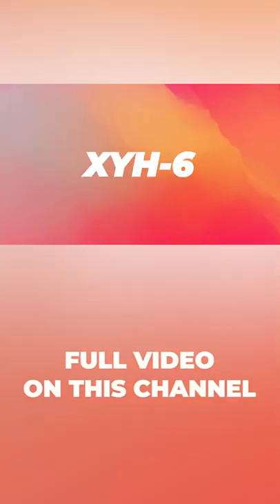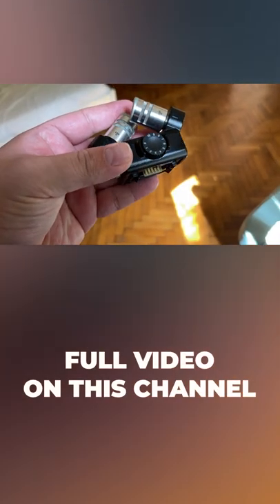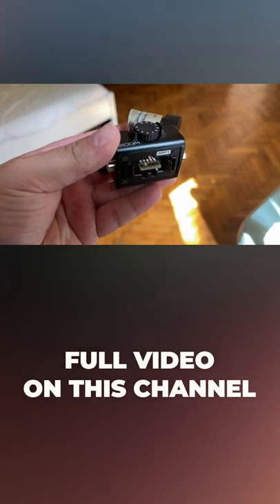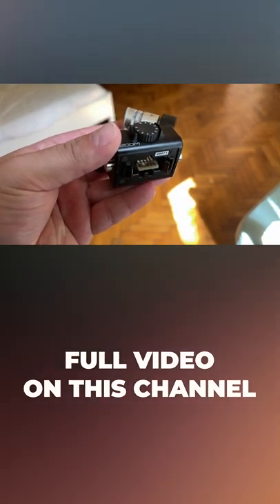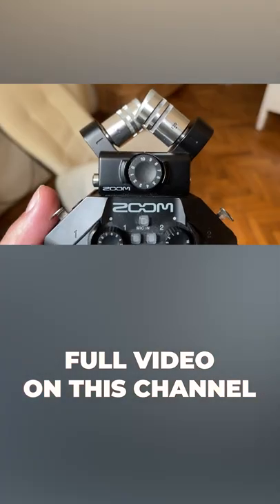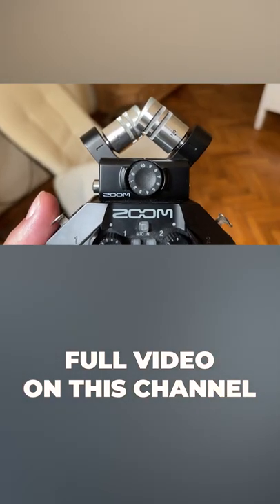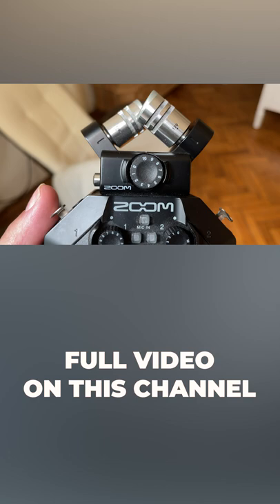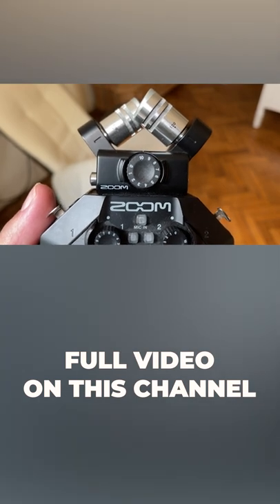What Does the Zoom XYH-6 Capsule Do?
What does the Zoom XYH-6 capsule do? Watch this video to find out.

👉 Learning Resources

› Where I get books